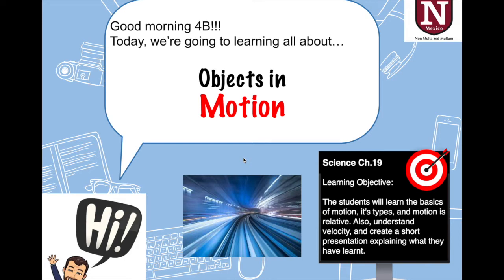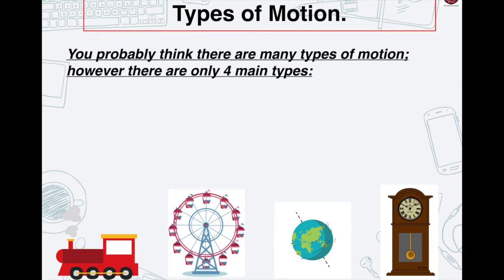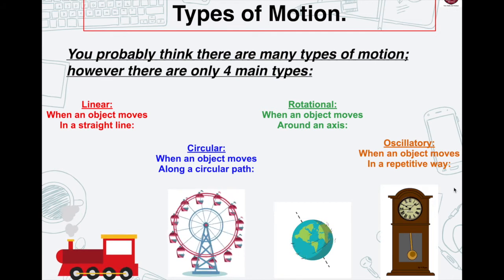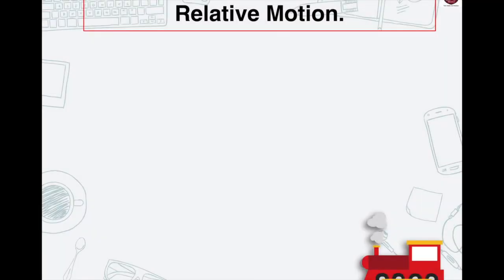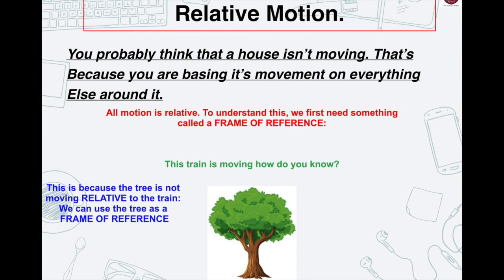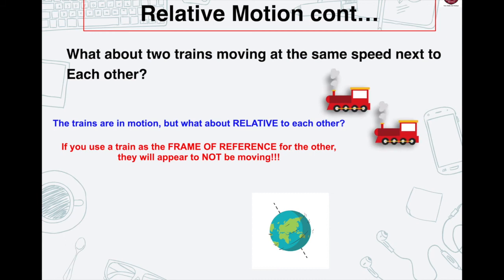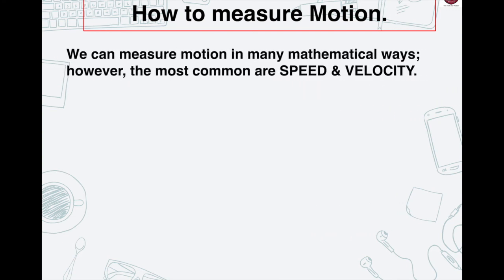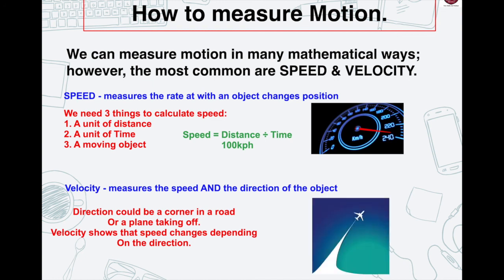How Motion works | Basic Physics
This video covers the basics of Motion: what is motion? What types of Motion are there? How Motion is 'relative', and how we measure Motion!